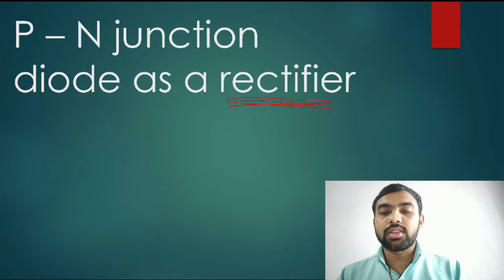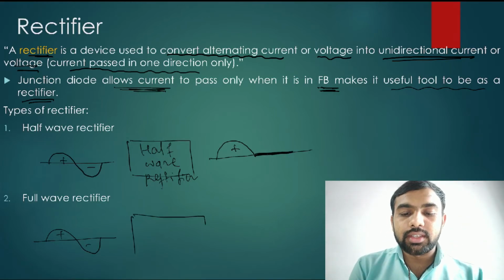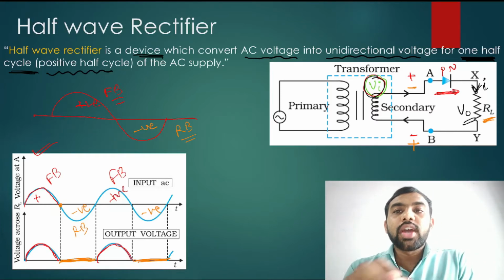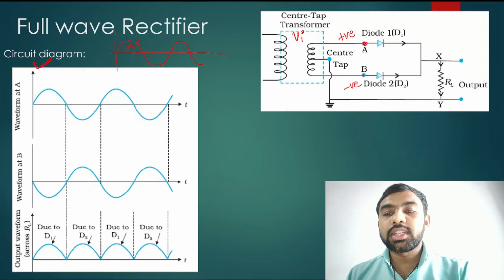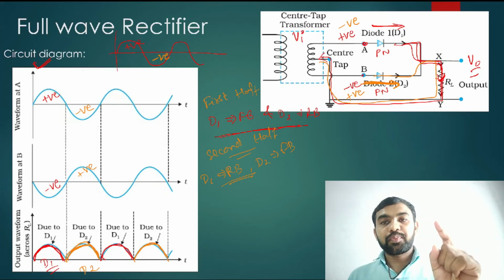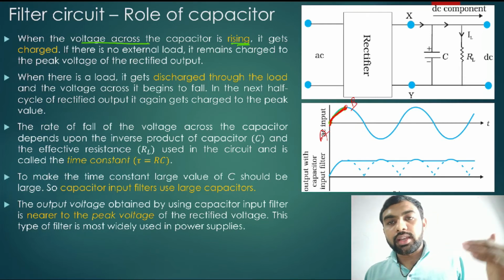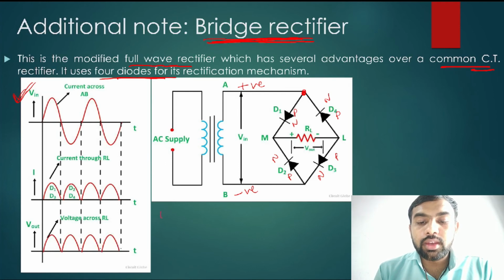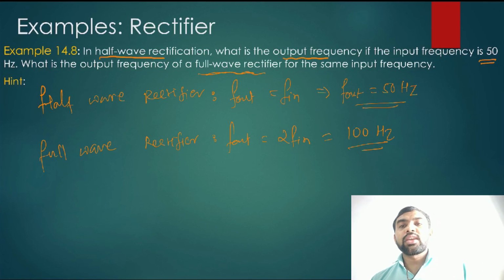STD 12 | PHYSICS | ENG MED | DAY 9 | TOPIC - SEMICONDUCTOR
Application of diode, rectifier, full wave rectifier, half wave rectifier